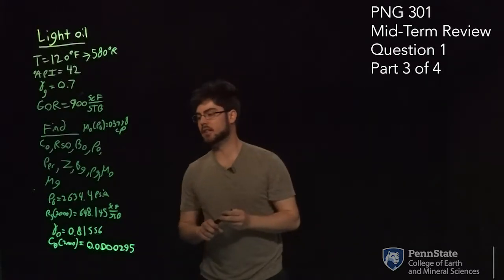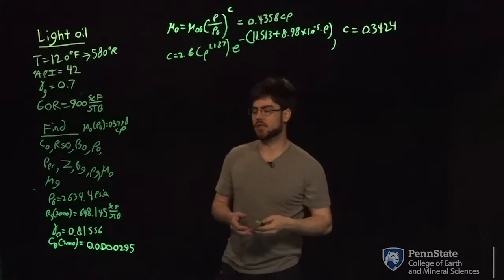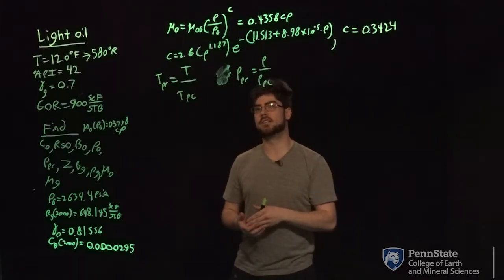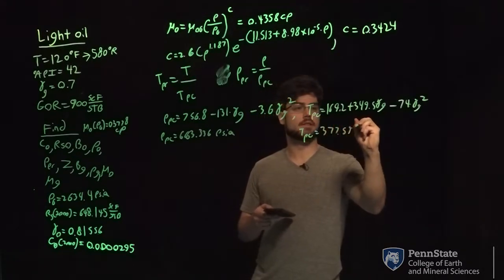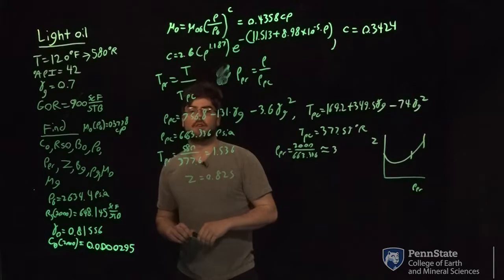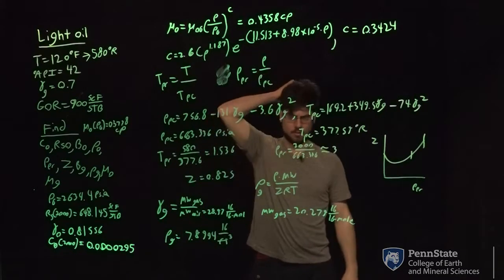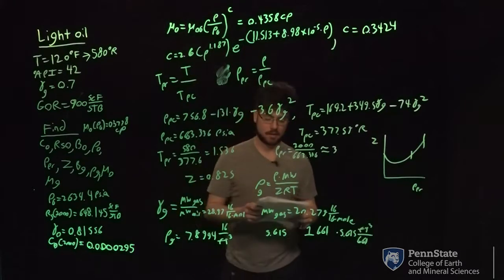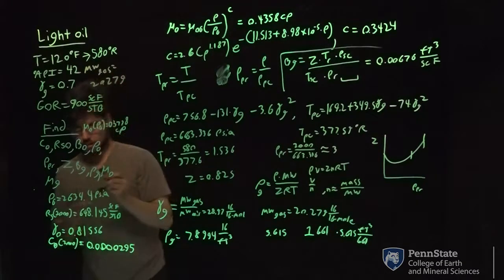Mid-Term Review Question 1 Part 3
ESP 301